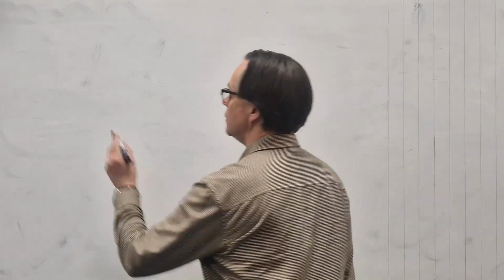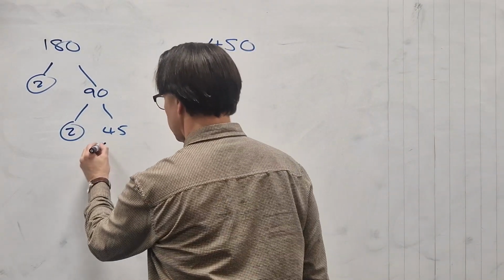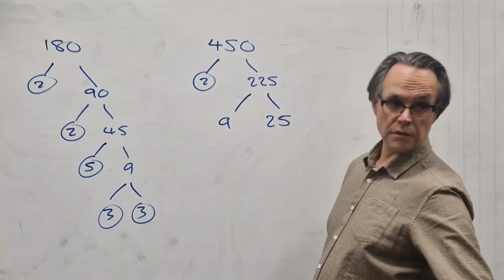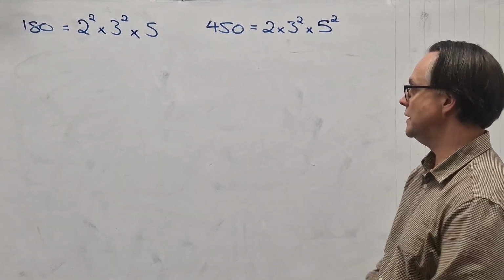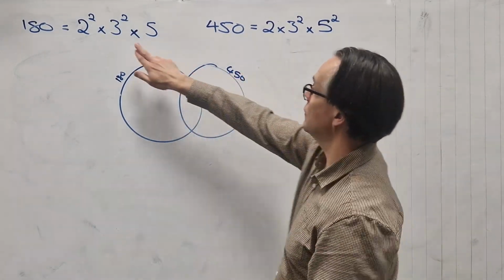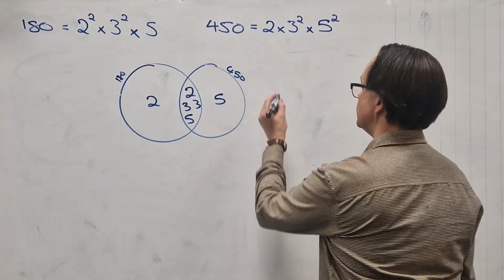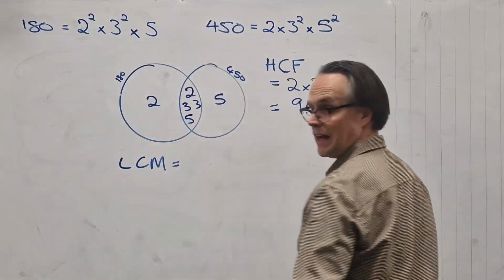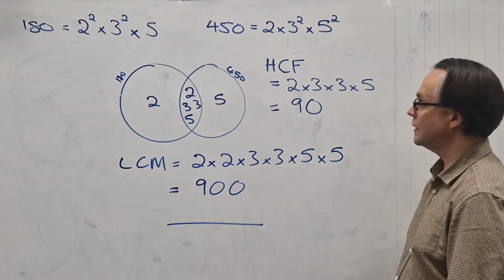Prime Factorisation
Try this question, then do